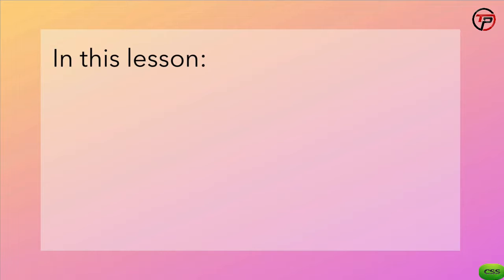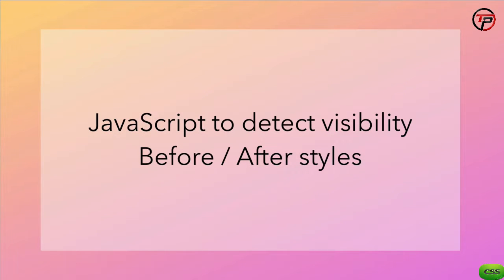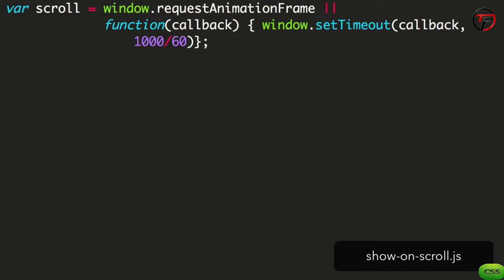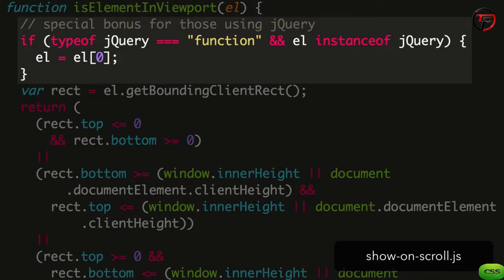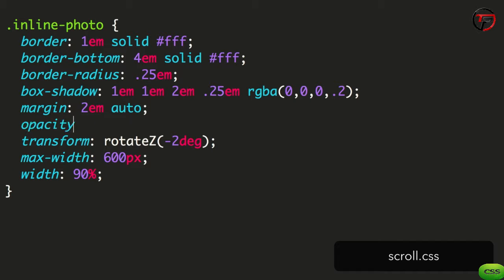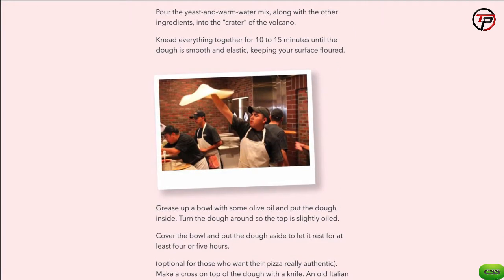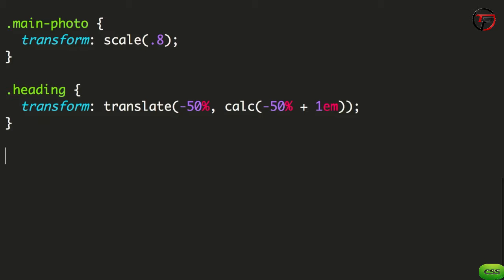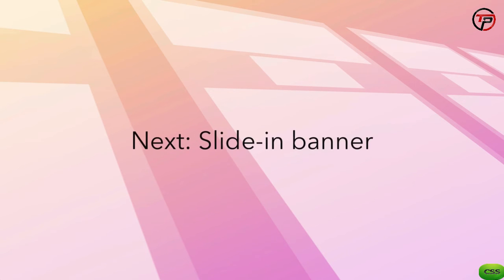CSS Advanced Tutorial: Animating content on scroll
Animating content on scroll

Showing content on scroll.
It's time to add some animation to our page when a visitor scrolls.
In this lesson we'll learn how to make use of the request animation frame method and detect when elements are within a viewport of the browser.
We'll introduce a new will change property and use that to make sure our animations are smooth and we'll put these together with some transitions to create animations that are triggered on scroll to get started. Open the module three sample codes at file and look for Folder 0 1.
Start a completed version of this lessons code is in the folder 0 1 and in the index. Today's html file you'll find a couple of page sections. The first is a header that contains the main photo and heading text. Beneath this we have a longer article. It's made up of paragraphs and images I've added the class in line photo to each of these images.
We'll use this class to style the images as well as animate them let's see how it looks we can see the images and the text but no animation yet for this lesson that we'll be using some javascript.
The idea is to check as the page is scrolled for any special elements we want to animate.
If any of these special elements are visible we can give them a class and you see assessed animate or transition them into view. To do this we'll need two things. We'll need the javascript to detect and add a class when one of these elements is visible and we will need to set up before and after styles on the elements let's begin with our javascript. At the end of the HMO file you'll find a reference to the javascript file show on scroll dot. Yes this is in the javascript folder it's blank for No. This is where we'll setup the code to detect scrolling and check for those elements we want to show. We won't be using J query for this one. Instead we're going to use a handy method built enterprises called request animation frame back in the day when building something like this. I'd have used the scroll browser event and then checked the state of the page while scrolling. This might work in some ways but sadly this has a couple of big problems. The first being efficiency when scrolling the console log here it will fire like crazy. If we're doing anything like passing the DOM tree or other heavy tasks this will add a lot of overhead to the browser. It could very easily slow things down and make our animations janky a second issue is I guess scrolling on some phones only results in this scroll trigger being fired after the scrolling has finished. We'd like this to work on mobile so that's a big fail there. Thankfully request animation frame solves these issues. It's a method that we can use to repeatedly check our page to see if elements are visible while making sure we don't overload the browser by checking thousands of times per second. It does this by limiting how often the callback is executed to either the screens refresh rate or 60 times per second to set up our request animation frame method will apply it to a variable. This way we're able to have a fallback function for browsers that don't yet support it. Here we're saying that scroll should be the window dot request animation frame method or if this isn't available. Use this simple function that weights one sixtieth of a second before calling the callback. Next we'll grab the elements on the page we want to look for. This will look for all elements with class show and scroll and return them as an array. We can loop through let's set up that looping function. We begin by setting up the function loop. This is the function we want to look through all the elements and check if they're visible.